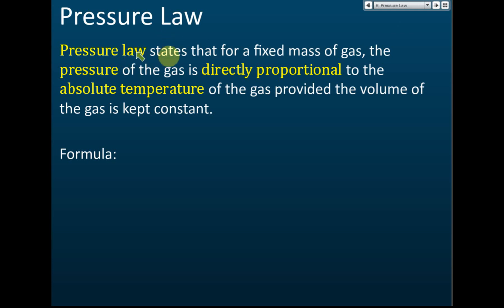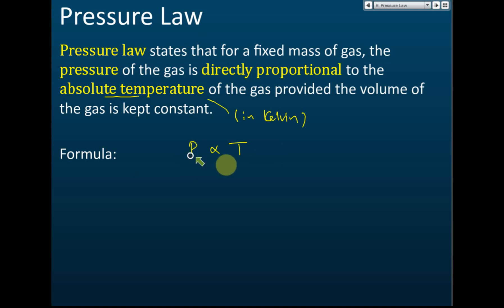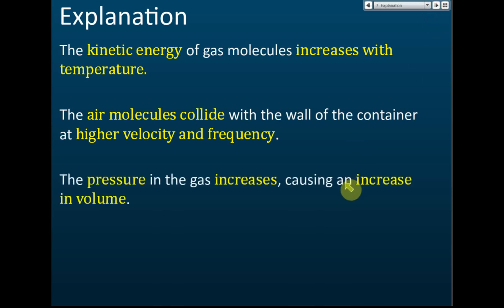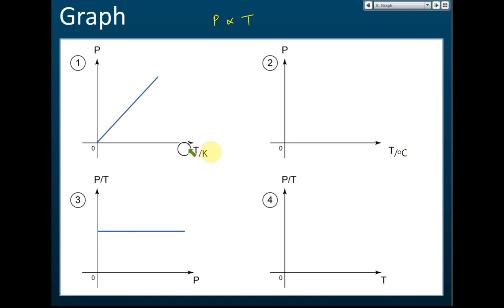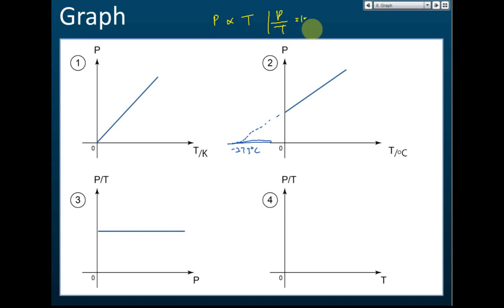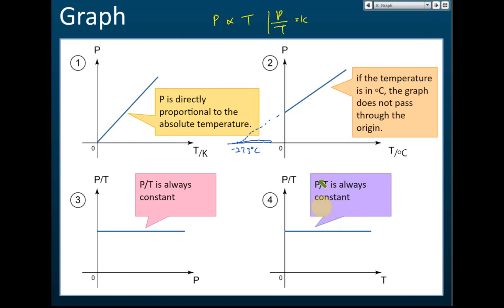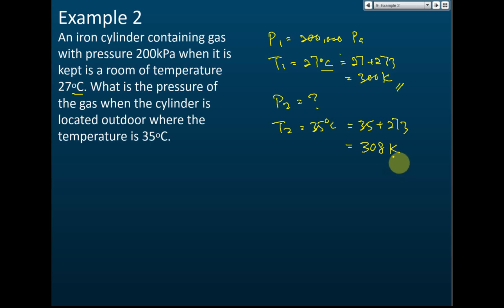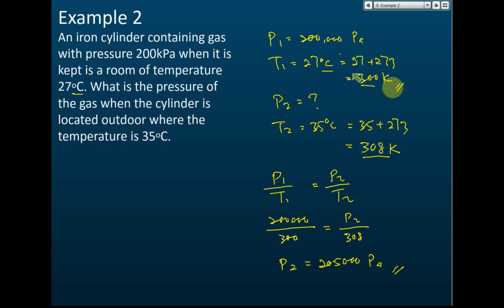Pressure Law | Heat | Physics